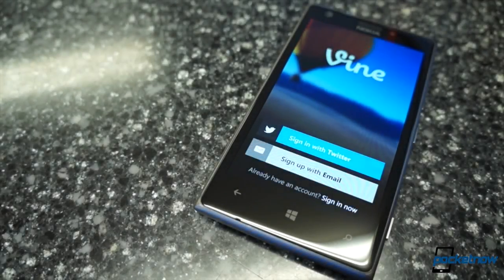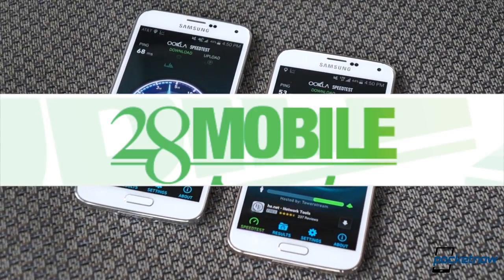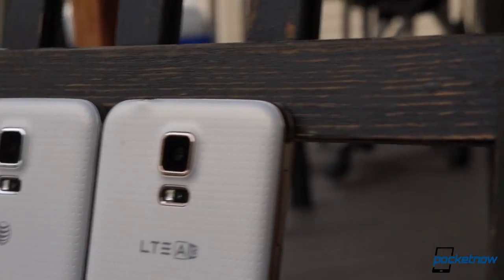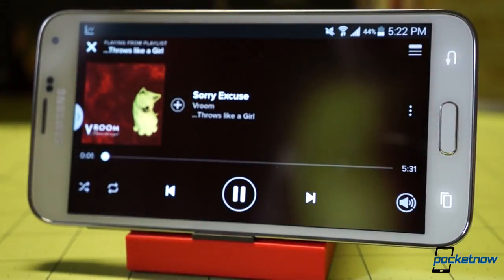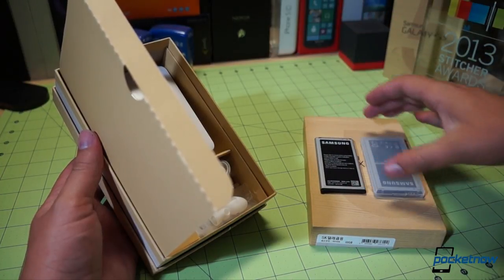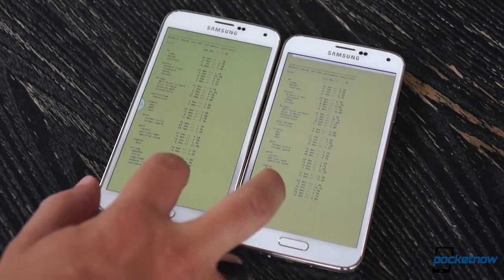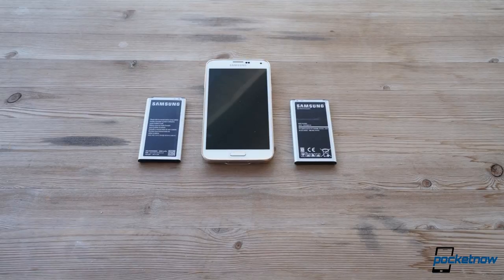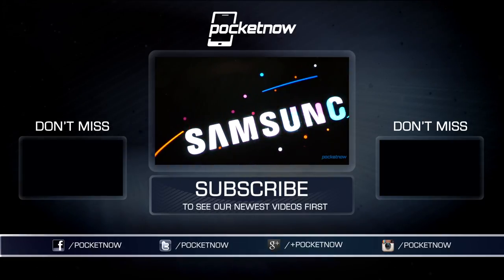Galaxy S5 Prime vs Galaxy S5: Everyone Just Chill Out | Pocketnow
Want a Galaxy S5 LTE-A of your own? Hop on over to 28Mobile, the site that provided the loaner unit for this comparison, and put in an order! (Full description below)

The rage was palpable in comment sections across the internet when Samsung announced the Galaxy S5 LTE-A a mere two months after releasing the "stock" Galaxy S5. Despite the fact that the company had pulled a similar move with 2013's Galaxy S 4, folks were incensed: how dare the company release a Quad-HD, Snapdragon 805-powered upgrade so soon, effectively rendering its flagship archaic eight weeks after release?

The question we sought to answer with this comparison, then, was: how much of that anger is justified? And if you bought a Galaxy S5 between April and now, how tempted should you be by the so-called "Galaxy S5 Prime"?